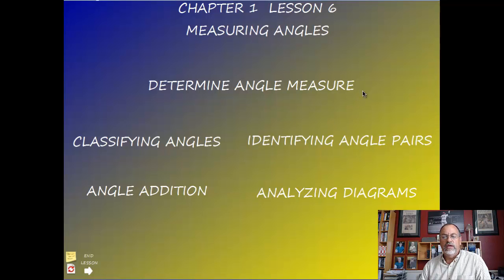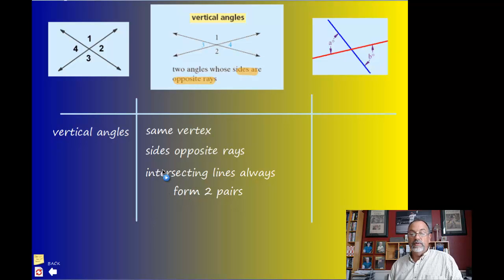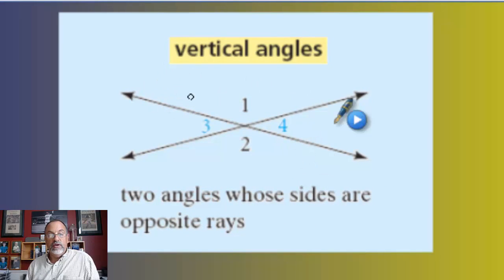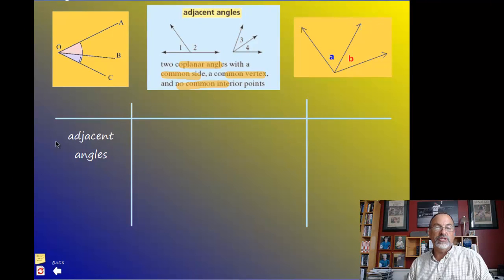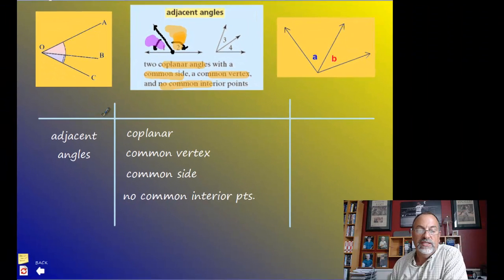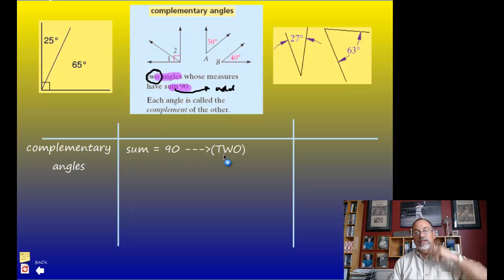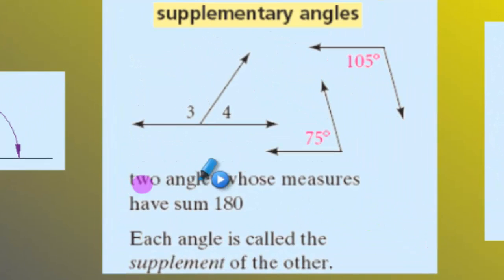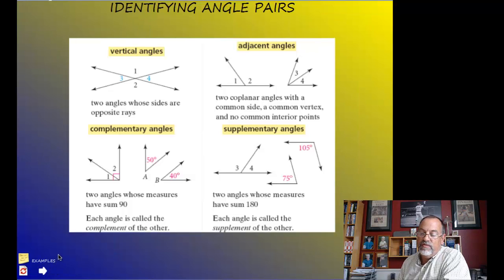G16D - Pairs of Angles